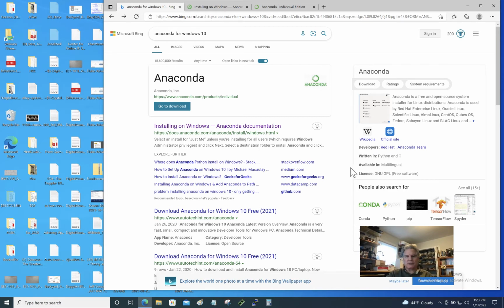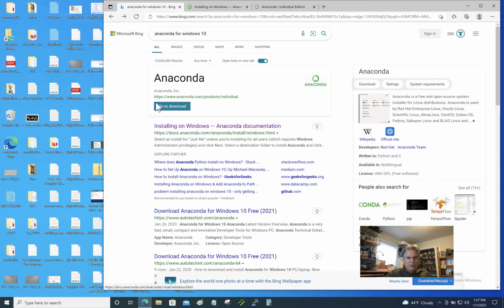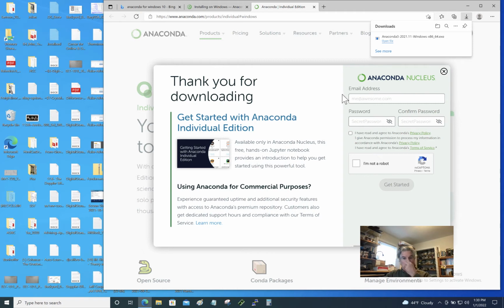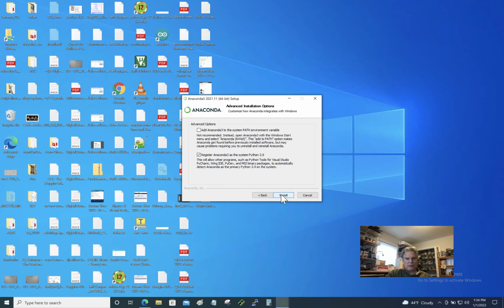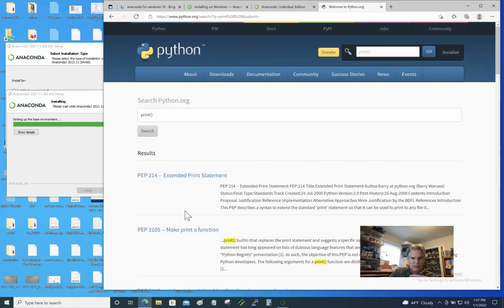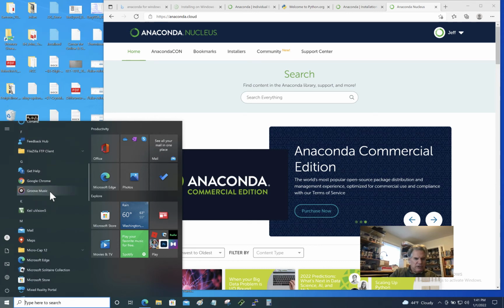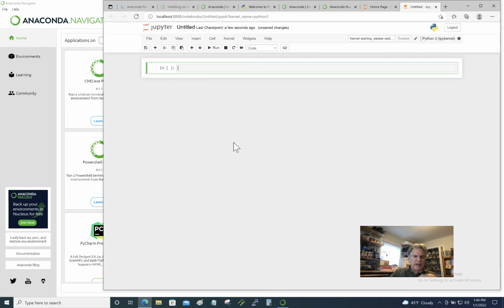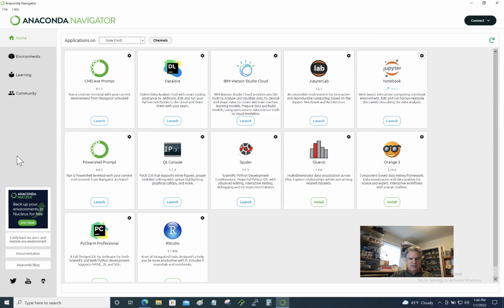CSE 160 2022SP 0002 Installing Anaconda on Win10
How to install Anaconda on Windows 10.  URL for Getting Started with Jupyter Notebook is